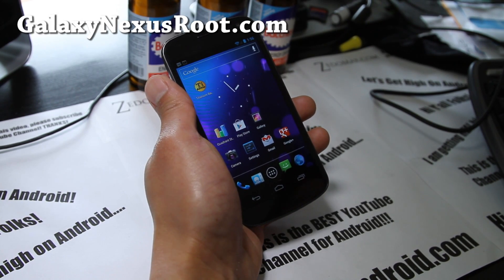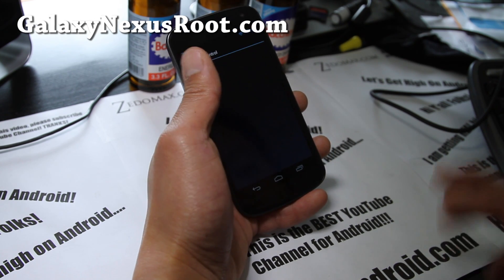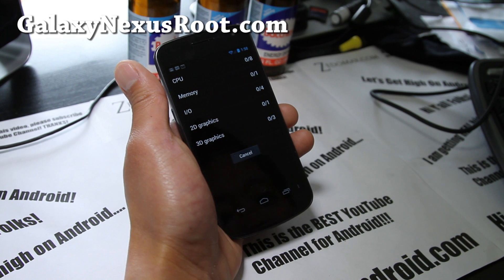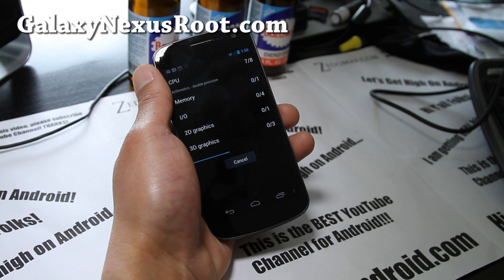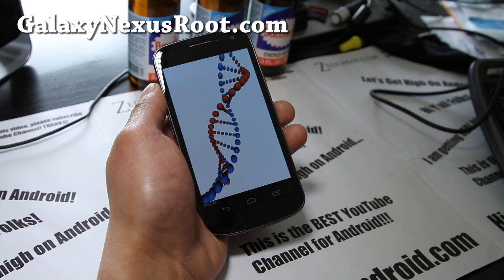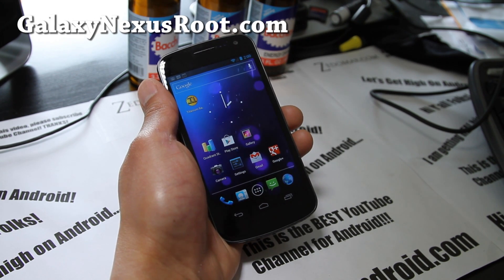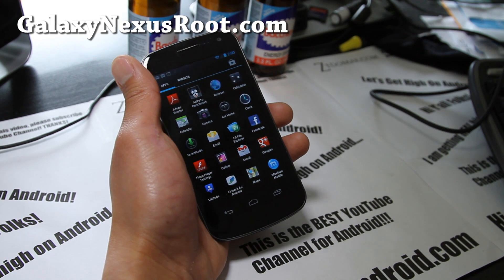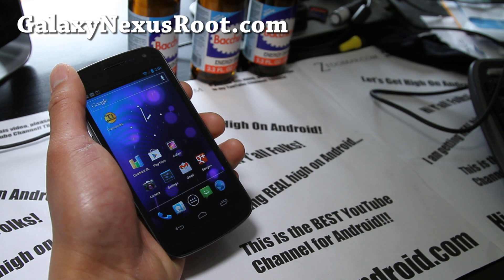AOKP ICS ROM + Franco Kernel for Galaxy Nexus GSM/CDMA!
Here's quick overview of AOKP ICS ROM for Galaxy Nexus GSM and CDMA, very stable ROM and probably one of the best ROMs out right now.